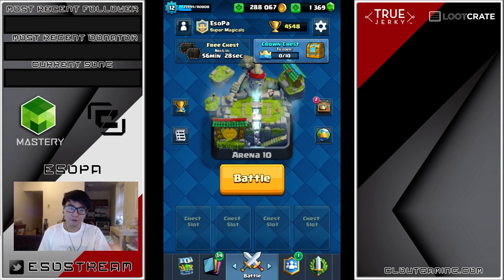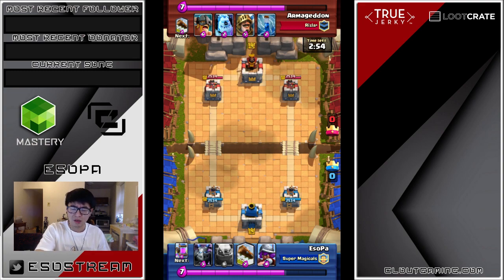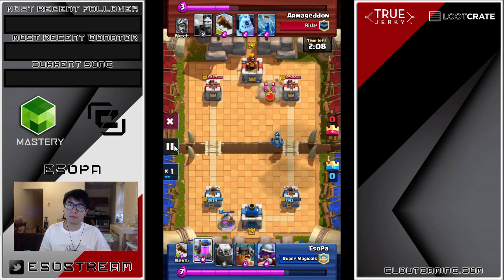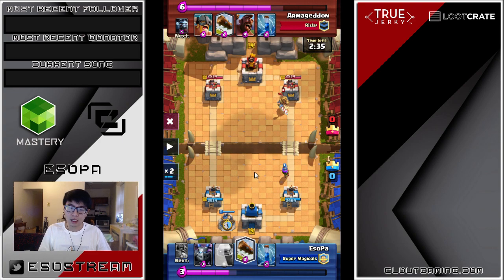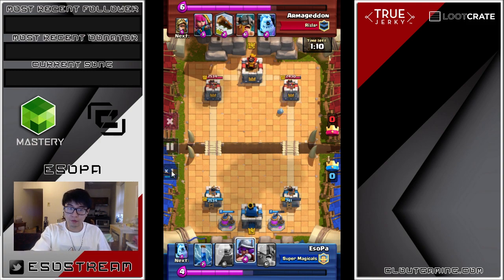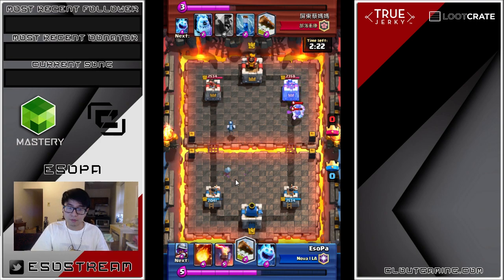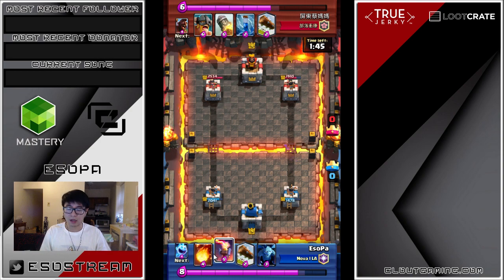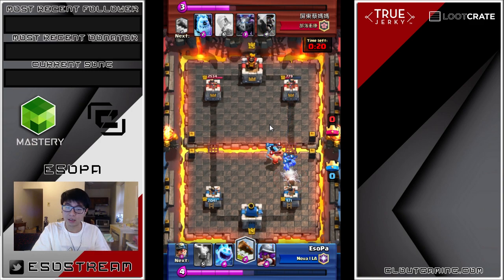[Guide] Patience and looking for outplay potential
Patience is a virtue, and it applies to Clash Royale too. Many times I've watched players miss opportunities to capitalize, or play too fast giving away opportunities to the opponent. Finding that balance of patient play allows us to find outplay potential in a game and take advantage of it to help us reach the win.

In this video I take a look at pump play vs aggressive decks, and patient miner play that helps us to comeback from a damage deficit vs Hog Rider.

Follow me at:
Twitch.tv/esopa
Twitter.com/esostream